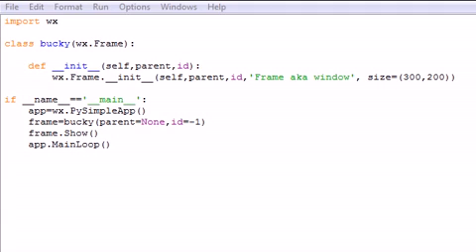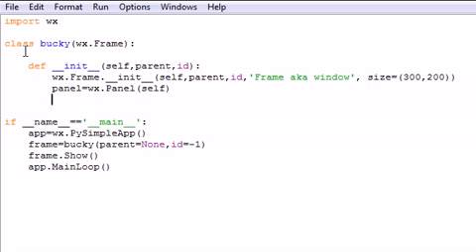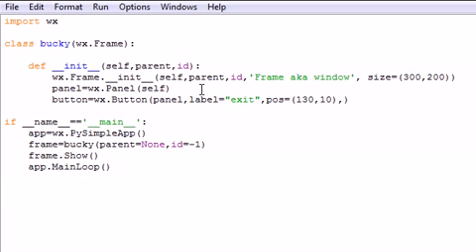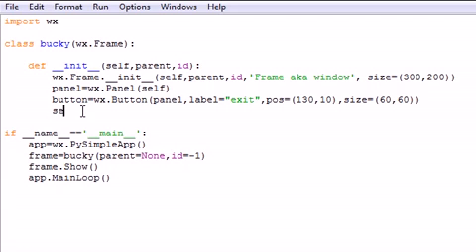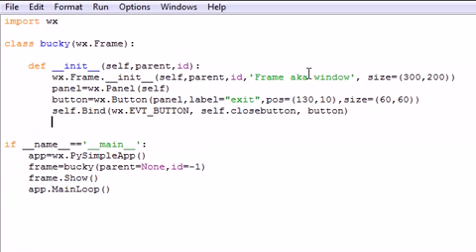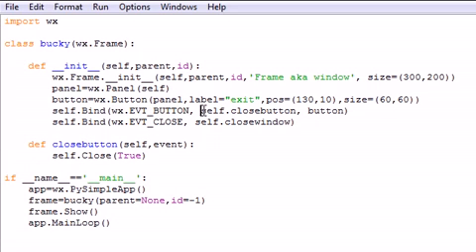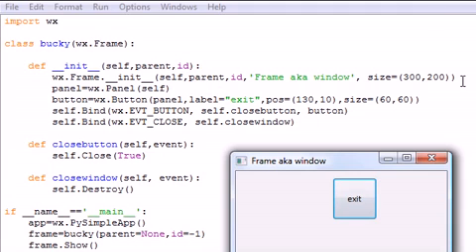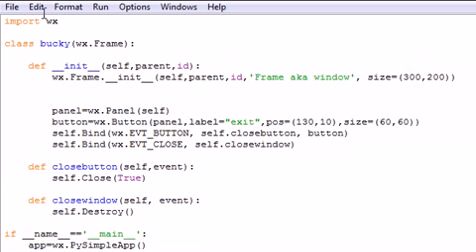wxPython Programming Tutorial 2 Creating Buttons YouTube